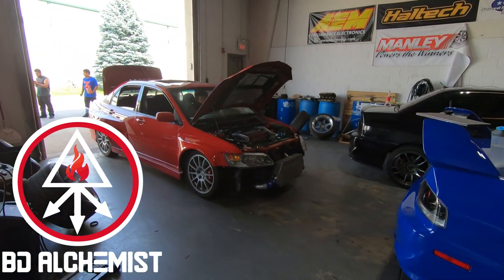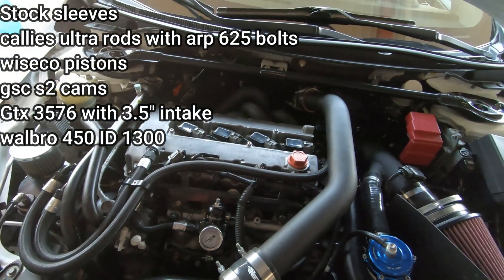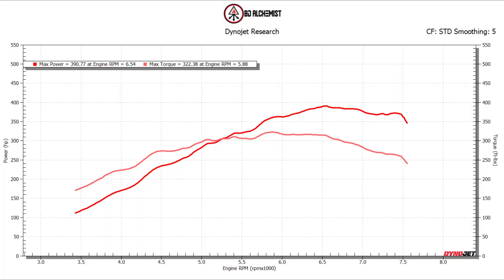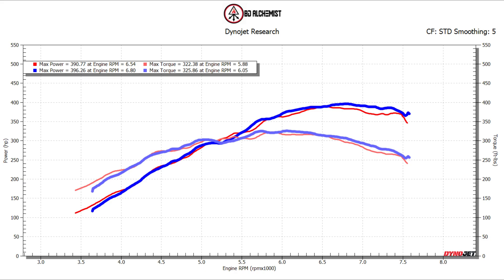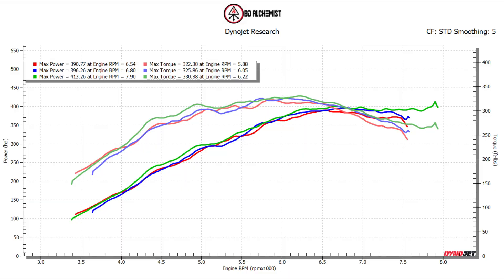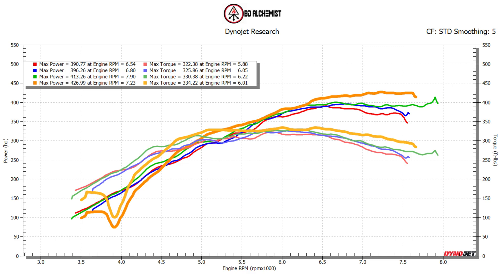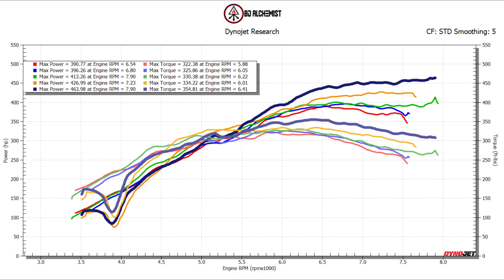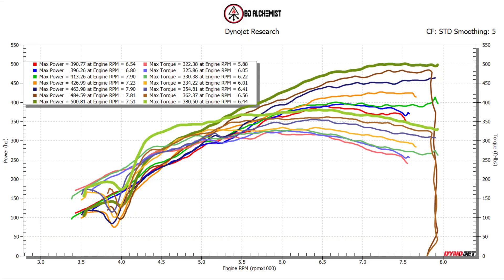EVO X Stock Sleeves Callies Ultra i-beam rods Wiseco pistons GSC S2 Cams ID 1300x GTX3576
Stock sleeves callies ultra rods with arp 625 bolts wiseco pistons gsc s2 cams Gtx 3576 with 3.5" intake walbro 450 ID 1300